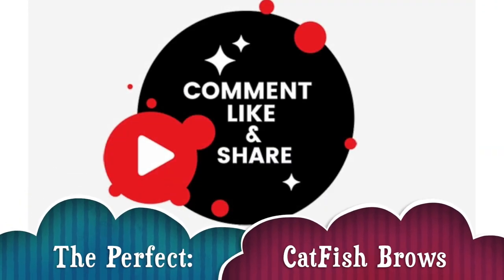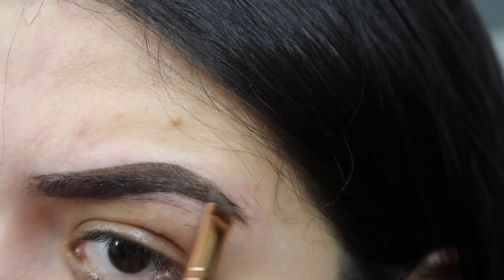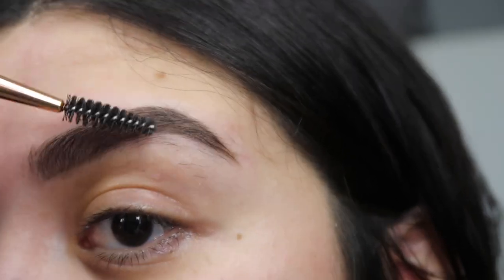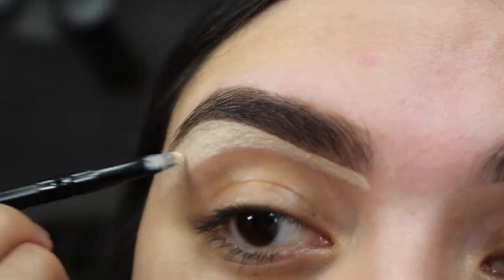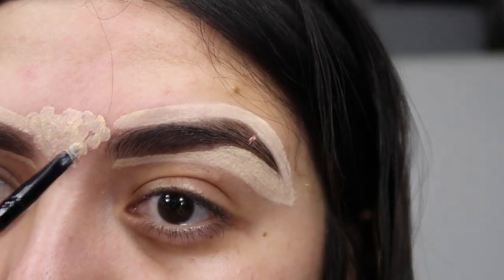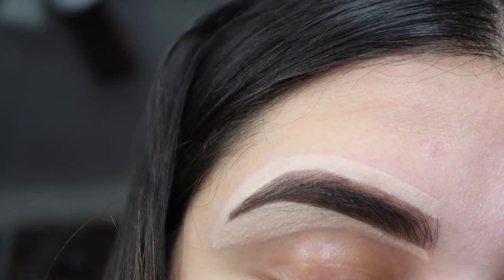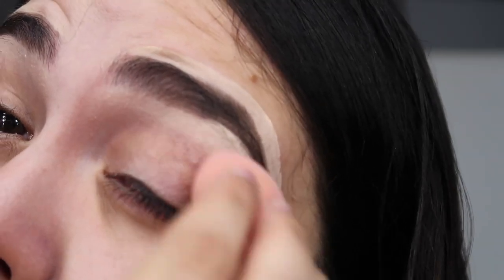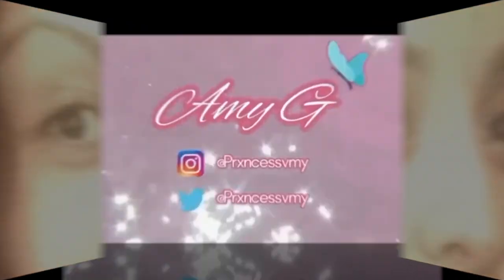CATFISH Brows !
I Hope You All are being very safe and cautious during this time.
Since we are all bored in the house bored in the house BORED, I thought it was about time to film this video as it has been HIGHLY requested..
I am in no way shape or form a makeup artist or ‘GURU’ at ALL! This is just what I think is perfect for me and my deformed brows ;)
Thank you all for being so patient with me , I appreciate it beyond your knowledge.!
My social medias have changed due to some circumstances. But here they are!
- 𝓐𝓶𝔂 & 𝓐𝓵𝓮𝔁♡